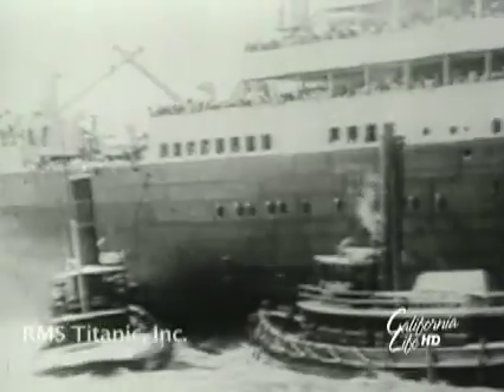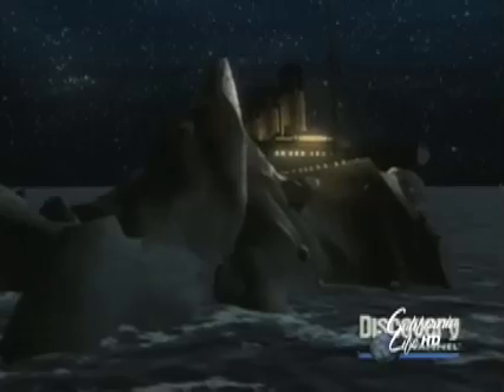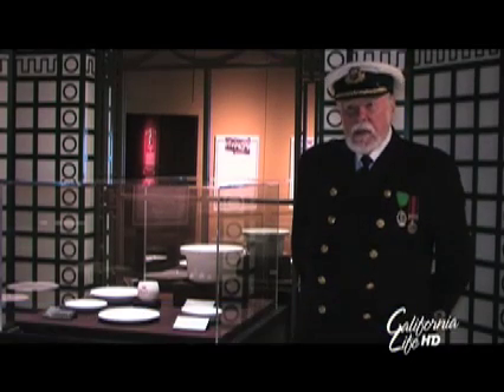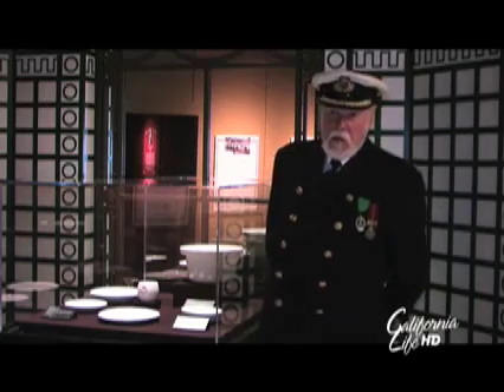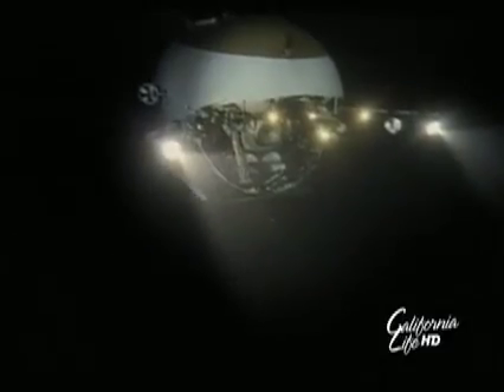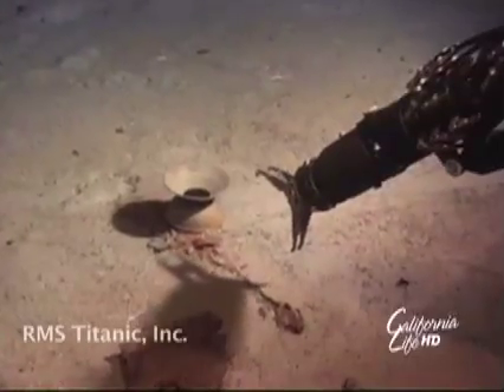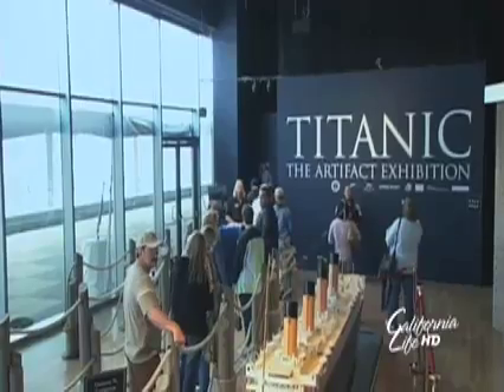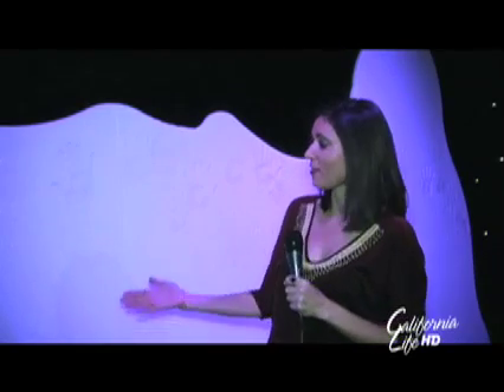Titanic 100 Years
This week on California Life we bring you Titanic artifacts from the wreck site a century ago and we'll take you to this healthy childhood activity that's rolling back in style plus the founding partner from IncPlan.net stopped in to give us some advice then a look into the humble beginning of the American Idol Star Jessica Sanchez And how to live like a rock-star while staying in Sin city All coming up on this weeks episode of California Life with Heather Dawson.  To catch any part of today visit our